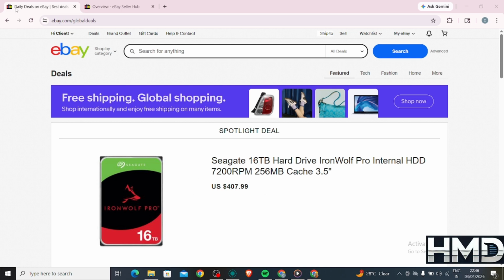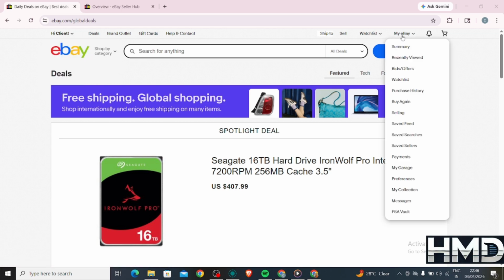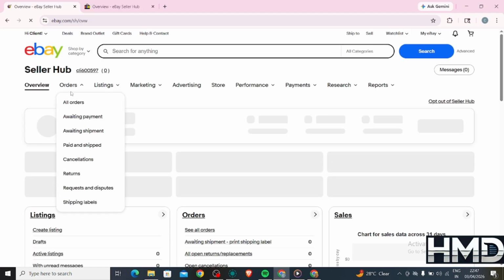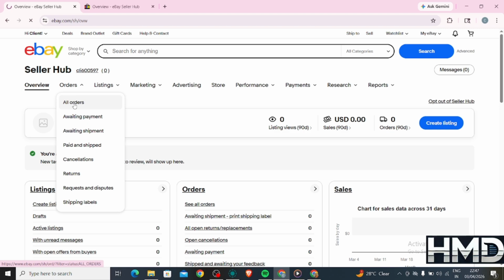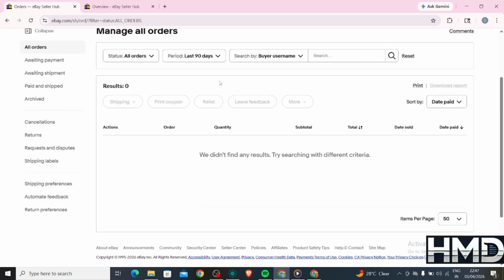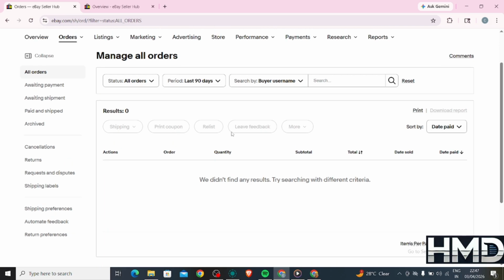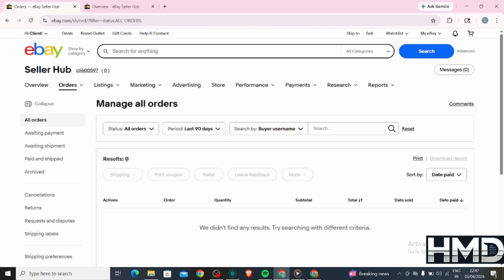How to Cancel a Sale on eBay as a Seller in 2026 (Easy Tutorial)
Sometimes sales fall through and you need to cancel an order on eBay as a seller. This tutorial walks you through the full process of canceling a sale on eBay, including the valid reasons you can give and how to avoid any negative impact on your seller account. We'll also cover what happens to the buyer after the cancellation and how to relist the item afterward. This guide is straightforward and perfect for both new and experienced eBay sellers. Follow along and handle order cancellations the right way!